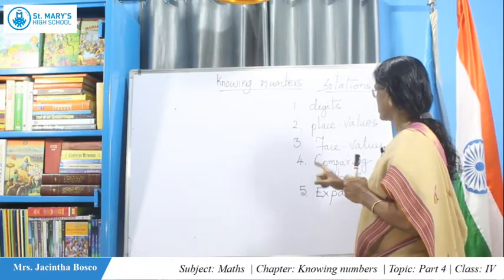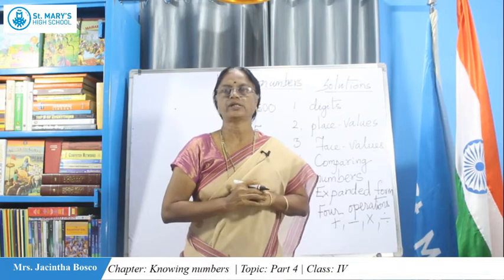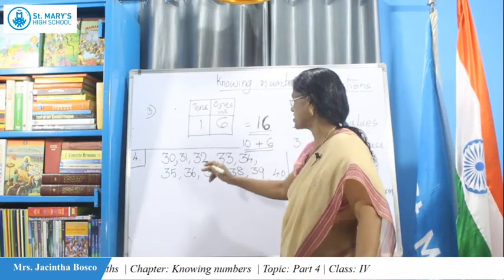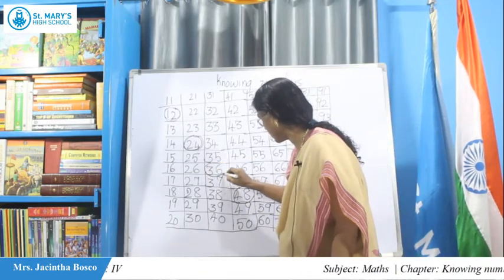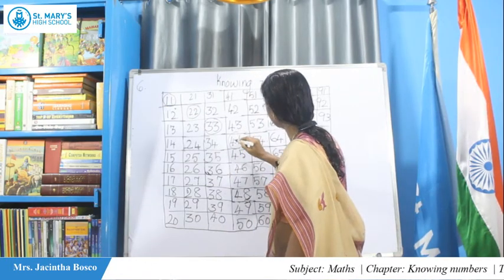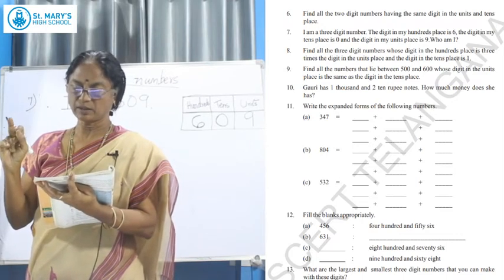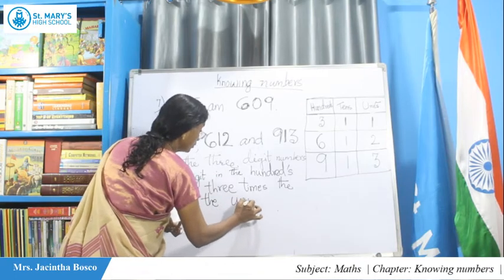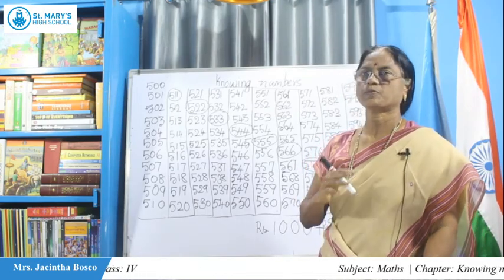Knowing numbers Part 4 | Maths | Class IV | Mrs.Jacintha Bosco | SMHS | Tandur